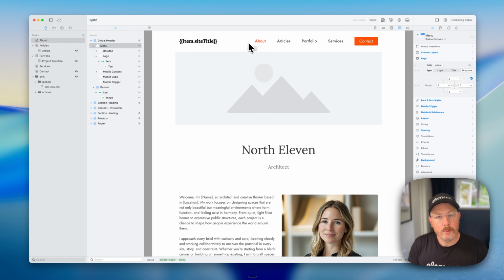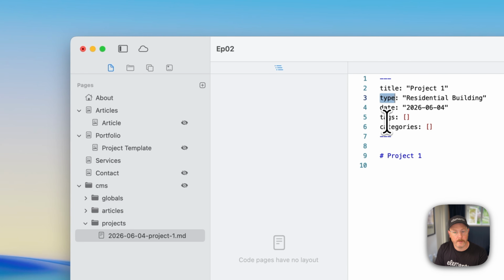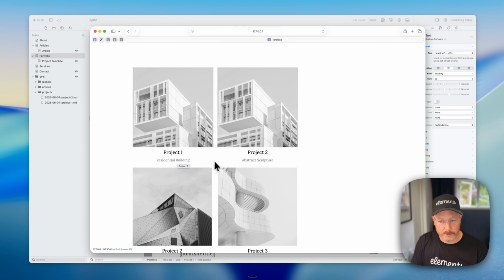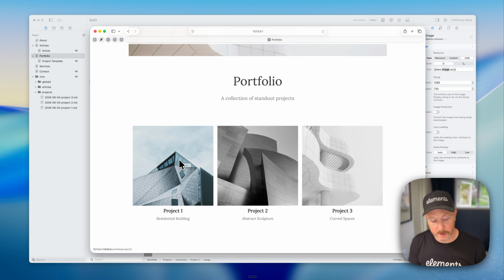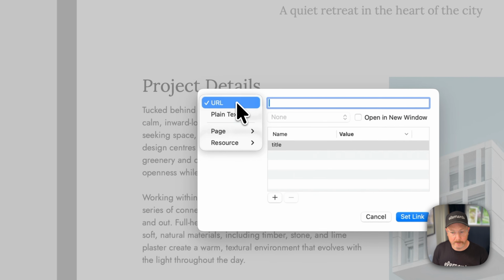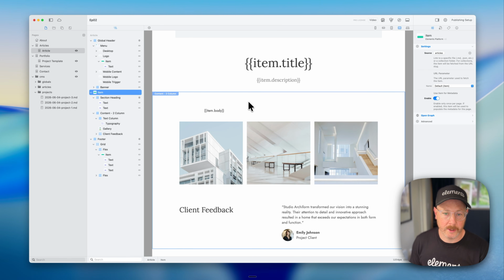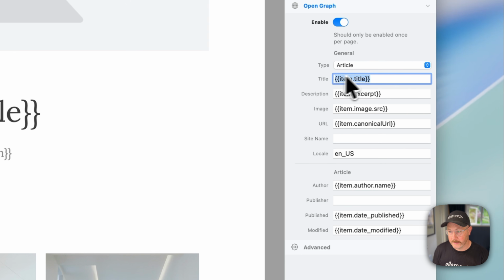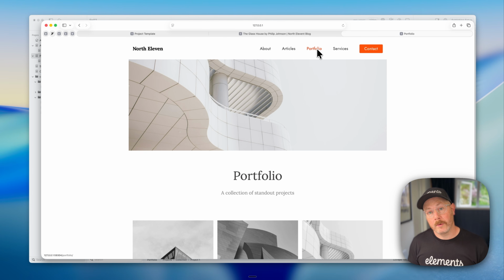How to Set Up Elements CMS: Part 3 – SEO meta data & converting to Collections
In this video tutorial, we'll walk through the process of converting a static project list into a dynamic CMS collection. We'll explore how to add and display dynamic images using CMS front matter, link collections to individual pages, and optimize SEO by using item data for meta tags and SEO.

The CMS Online Editor is included for free in Elements and gives you one content folder and one user. If you need more than that, you can optionally upgrade to unlock powerful features such as version history, custom fields, unlimited users, whitelabel theming, a JSON API, webhooks, an AI writing assistant, and an MCP server that allows you to connect Claude to your content

00:00 Intro
00:46 Convert static projects to CMS Collection
06:20 Dynamic Images using CMS frontmatter
09:06 Linking Collections to individual pages
12:42 SEO. Use Item data for meta and SEO.